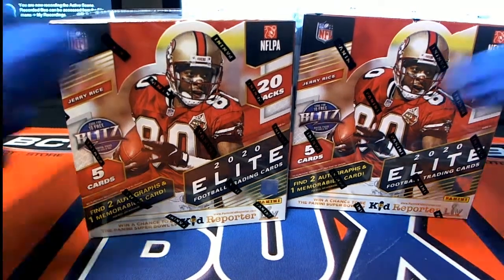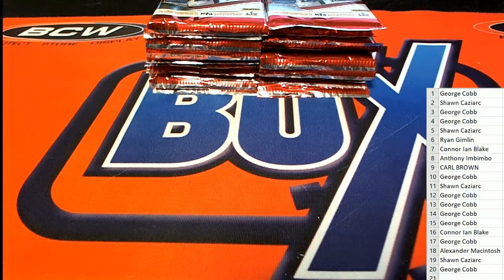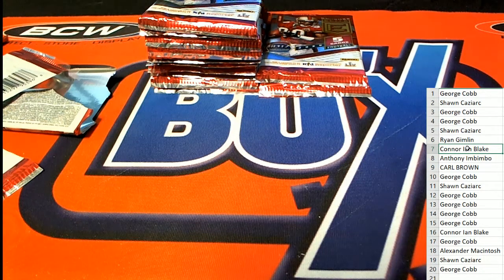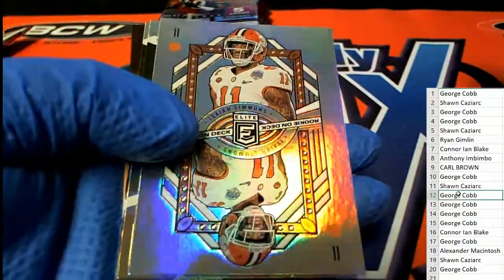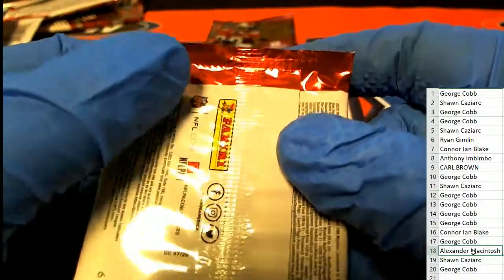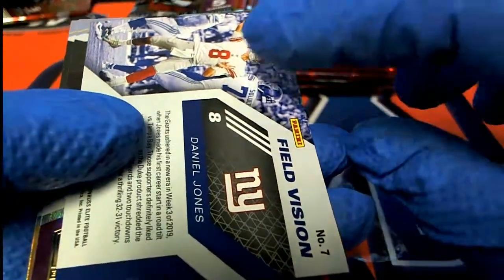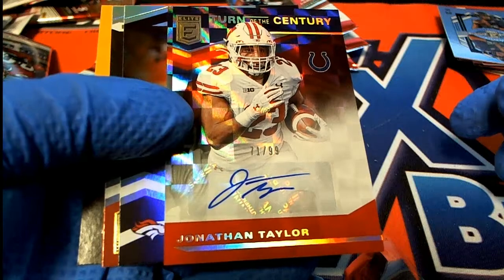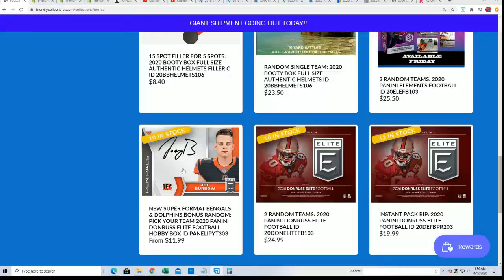2020 Panini Donruss Elite Football ID 20DEFBWAR201